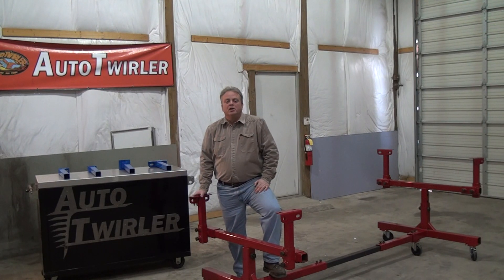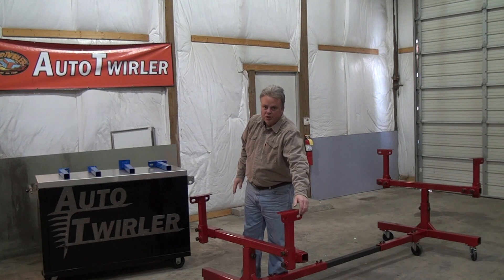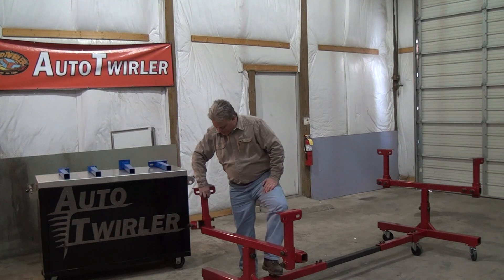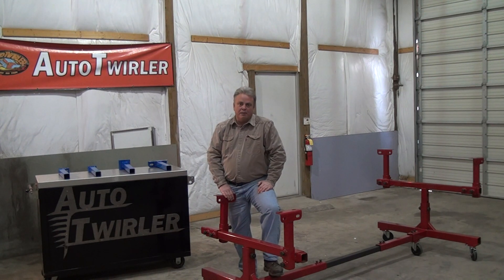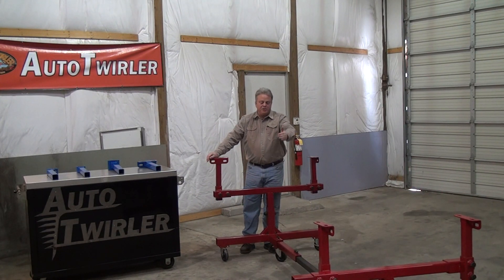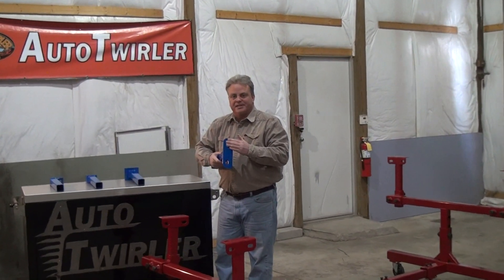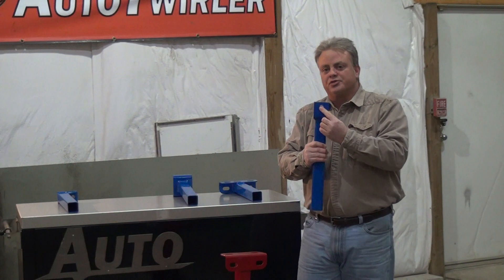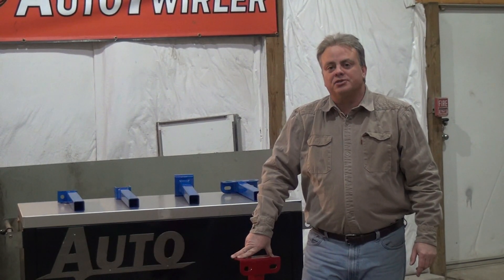AutoTwirler Body Cart Plus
The AutoTwirler Body Cart Plus is 1 of 4 universal body carts made in the USA, in Indiana.  It expands from zero to 4 feet wide, from 0 to 11 feet long.   The height adjusts from 27" to 41" tall and has bolt down posts to secure your car or truck body to the cart so you can work on it or move it around your shop.  Easily fits most body styles.